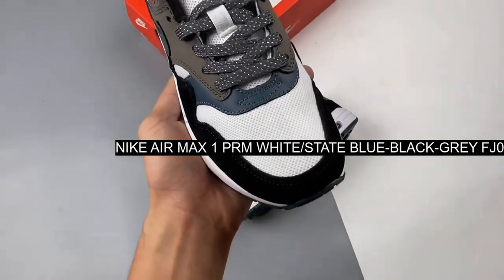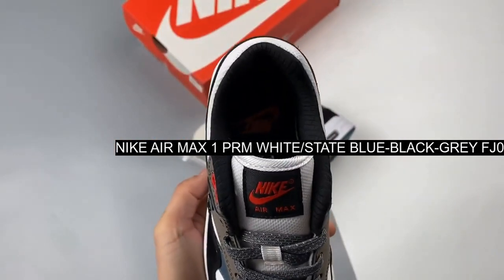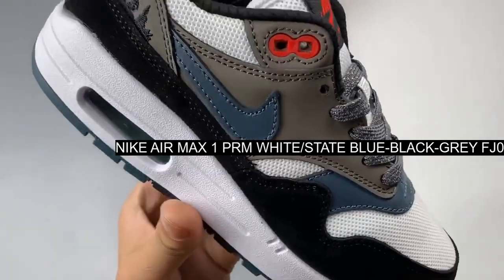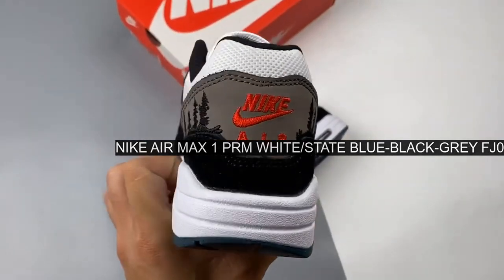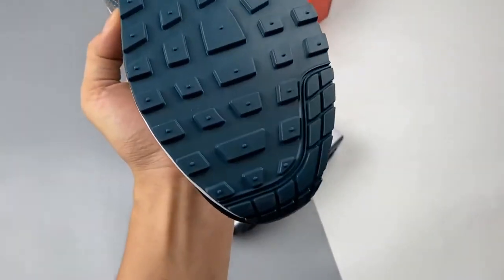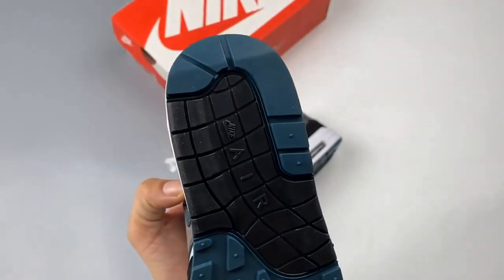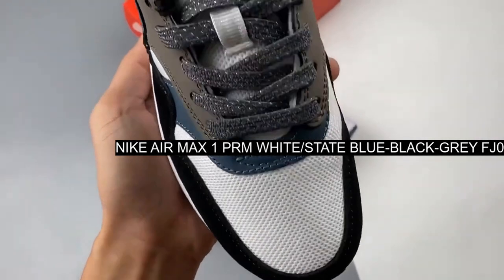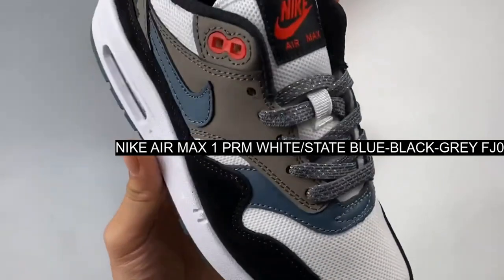[UNBOXING] Nike Air Max 1 PRM White/State Blue-Black-Grey FJ0698-100 / nike air max treelin